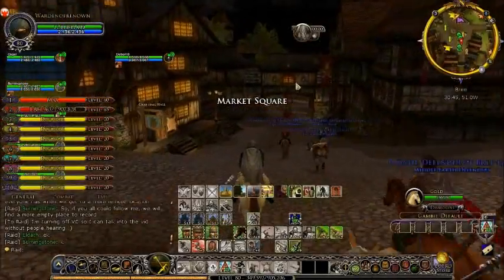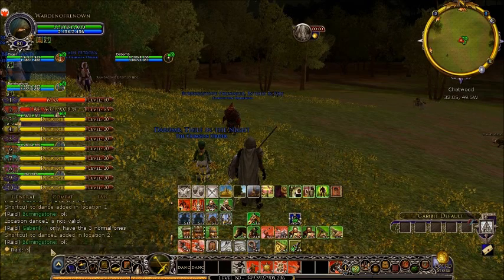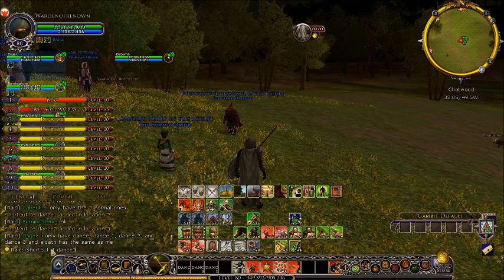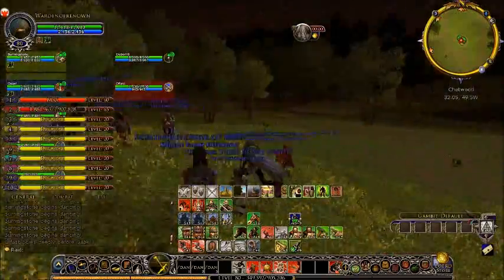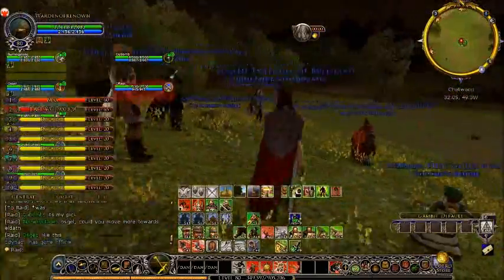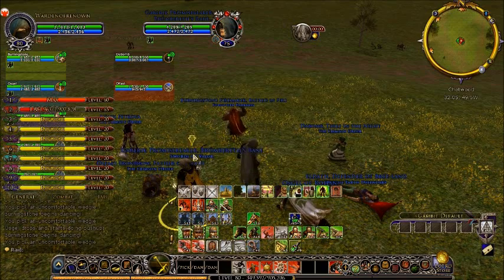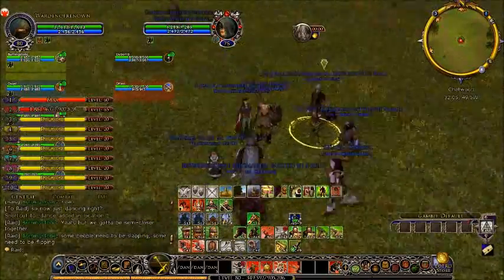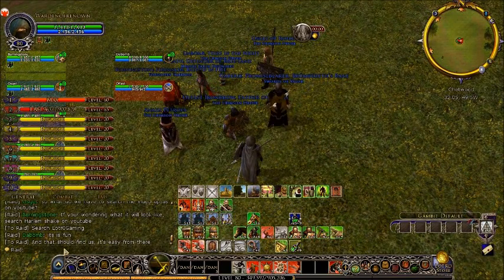Wardenofrenown - Harlem Shake: Behind the Scenes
I show you what went on from my perspective as we filmed the Harlem Shake Video!